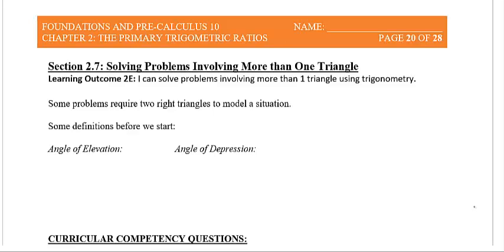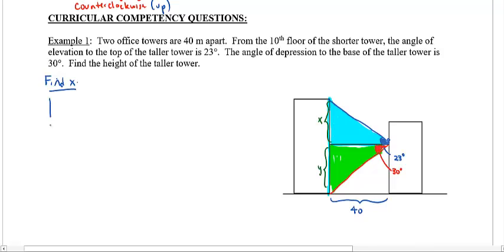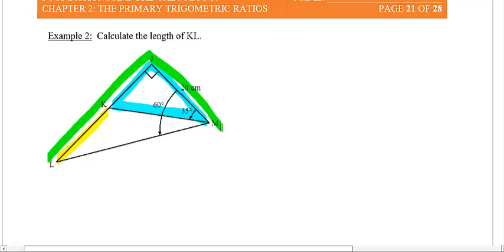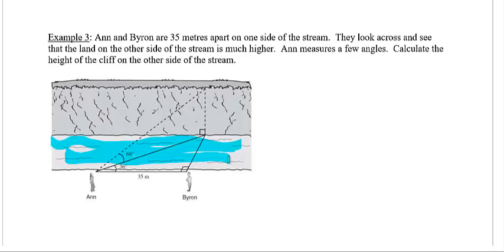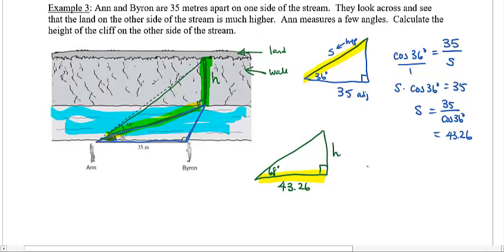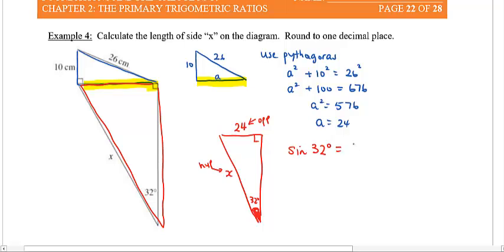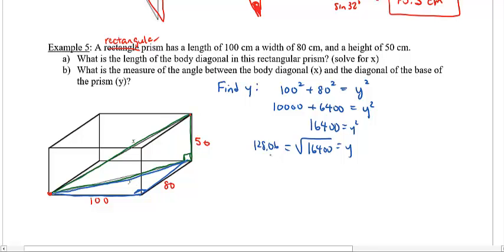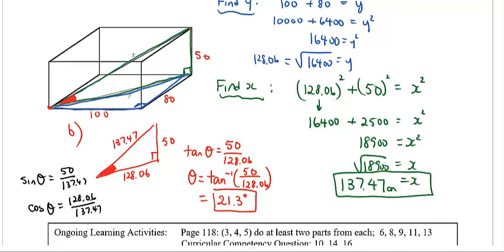Foundations & Pre-Calculus Math 10 Section 2.7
Solving Problems Involving More than One Triangle